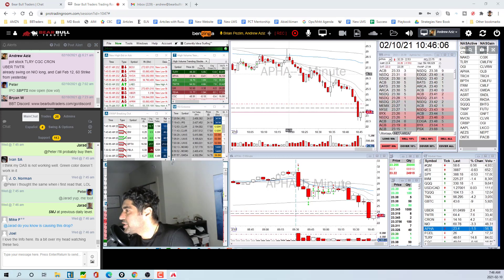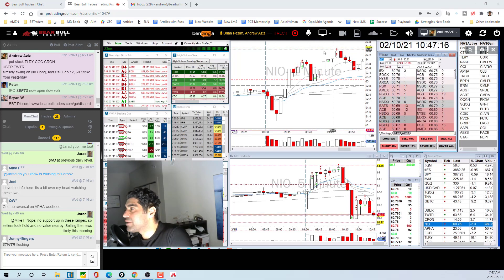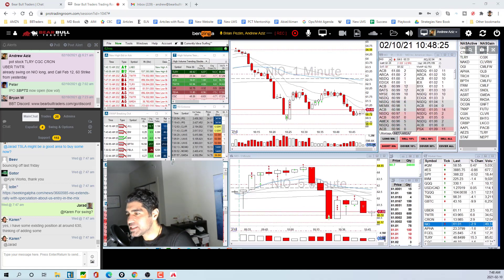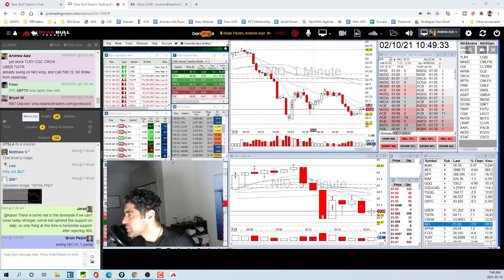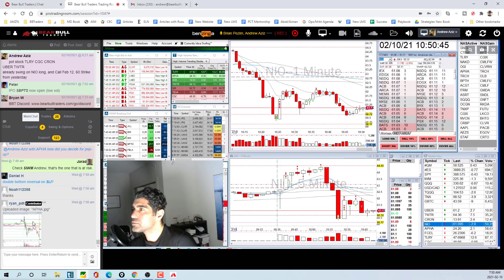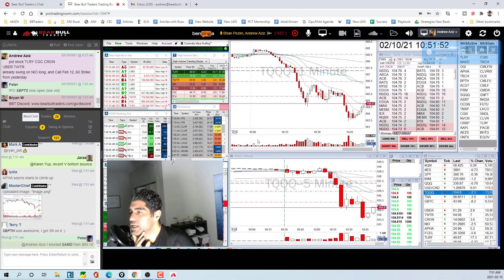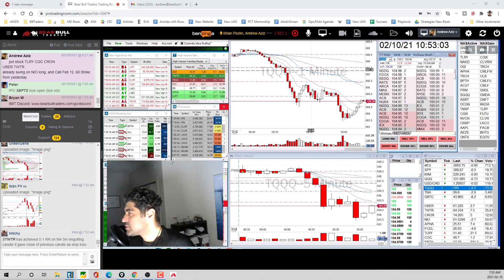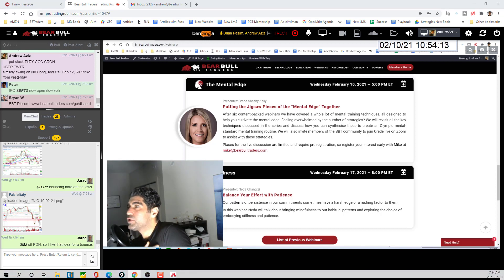Bitcoin SELL OFF and Trading Recap $TWITR and $NIO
👉"Mastering Trading Psychology”
👉 "Como Vivir del Day Trading"